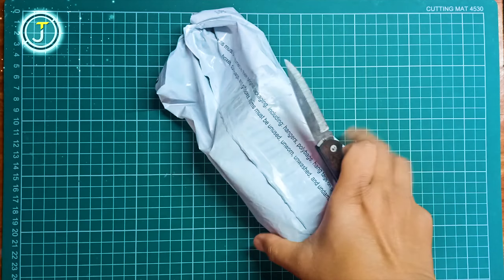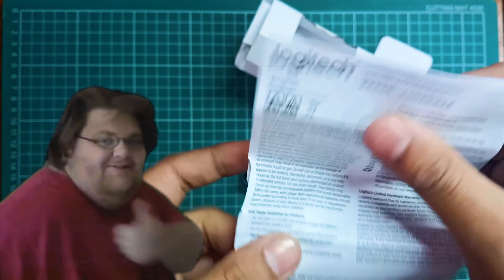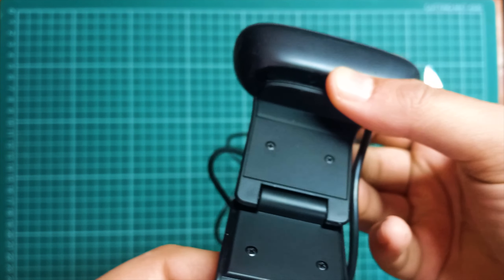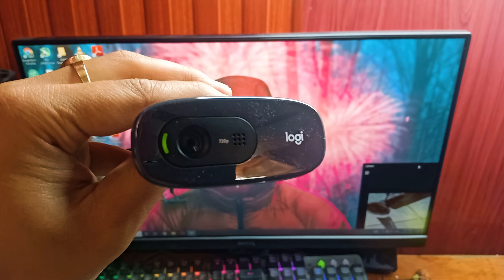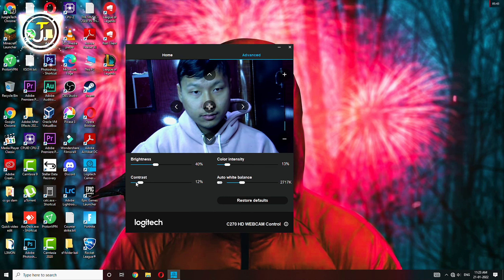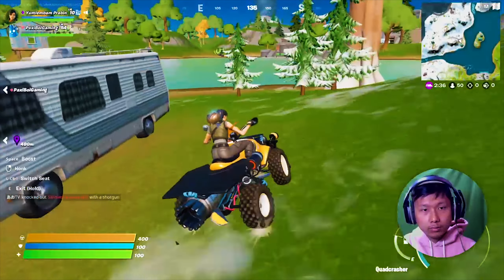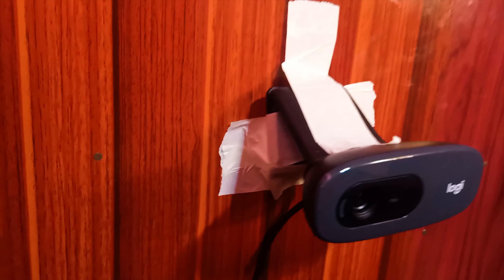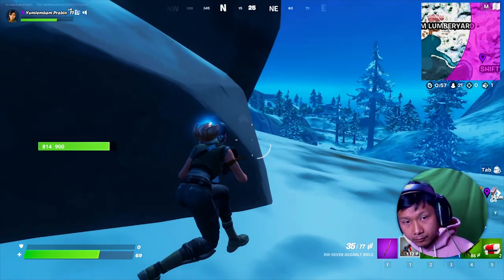Logitech C270 Webcam (Unboxing & Review)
Logitech C270 HD
Logitech C922 Pro
Logitech C270 Webcam (Unboxing & Review) | Top best Webcams for game streaming & Videoconferencing
Hey, Today I will be sharing with you my unboxing and review of Logitech C270 If you are looking for the best webcam for an online class, video conference, skype google meet, and game streaming on twitch or youtube then this budget webcam Logitech C270 will bring you to the next level.
Logitech C270 HD Webcam, HD 720p/30fps, Widescreen HD Video Calling, HD Light Correction, Noise-Reducing Mic, for Skype, FaceTime, Hangouts, WebEx, PC/Mac/Laptop/MacBook/Tablet - Black
Logitech C270 HD Webcam Unboxing & Review
webcam logitech c270 HD
Logitech C270 HD Webcam Review/Test
Logitech C270 HD Webcam Unboxing, Installation, Video Test & Review